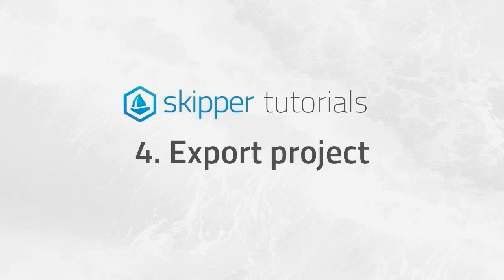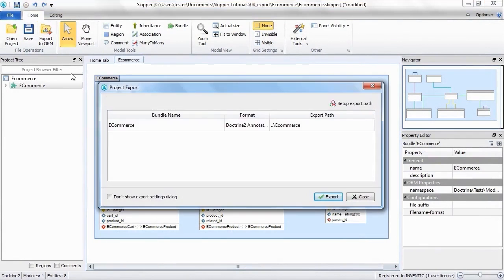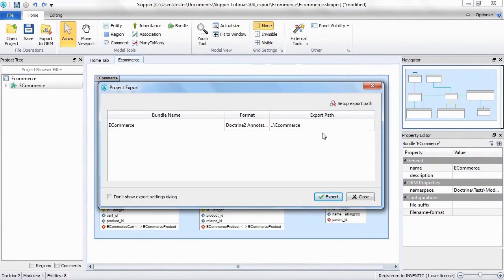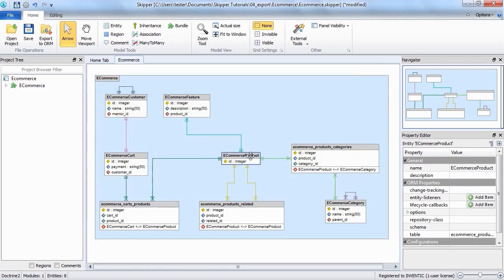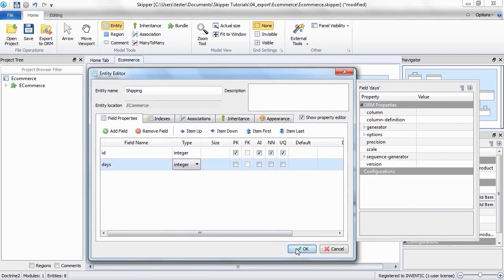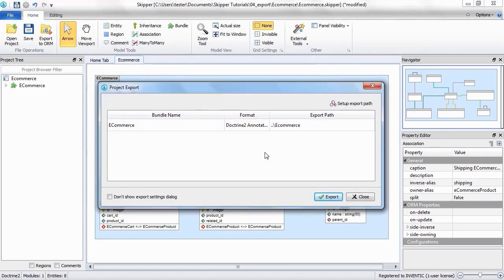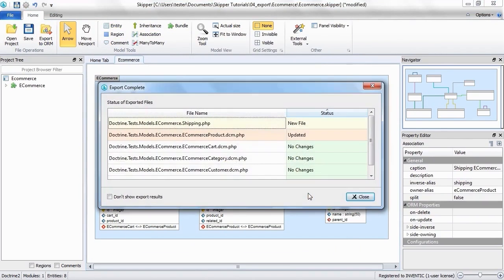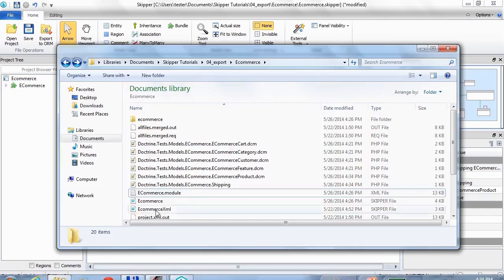Skipper Tutorials: 04 Export project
Short lesson on how to export your project from Skipper to definition files.